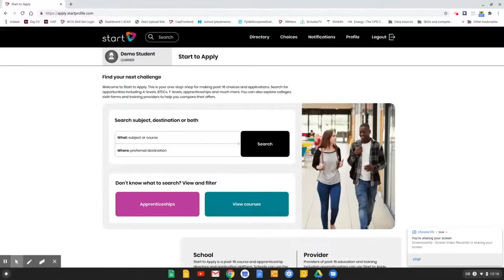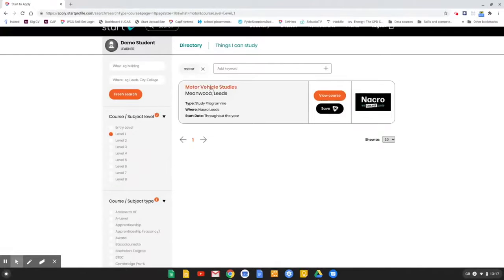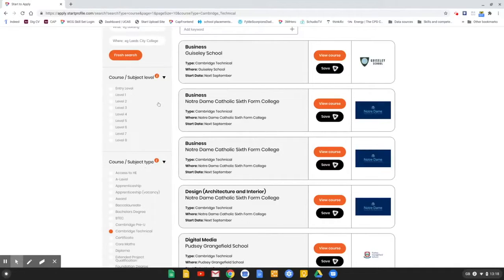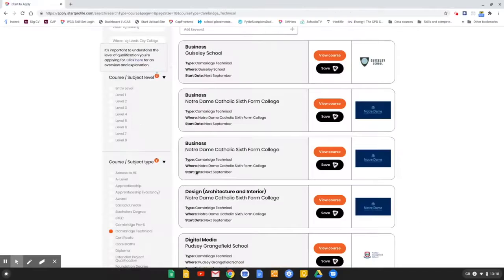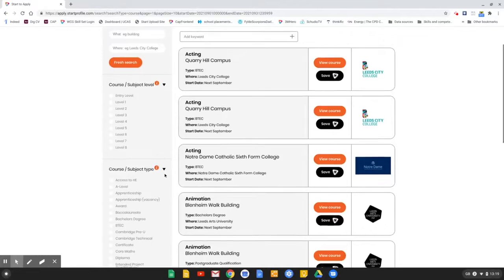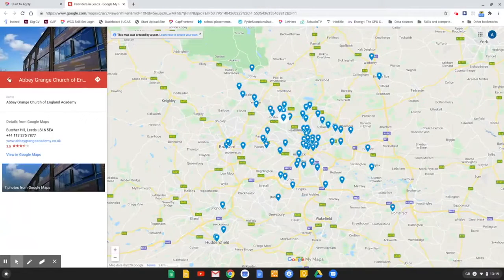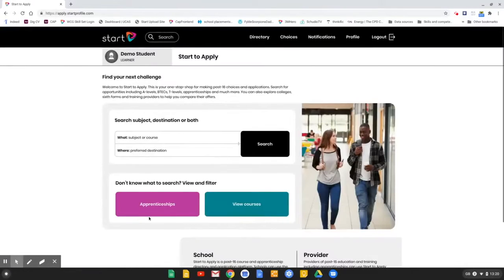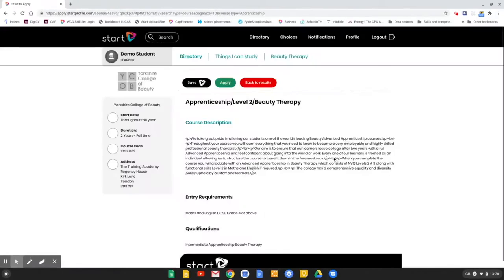Start to Apply - Viewing & Filtering Course Lists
This video walks learners through using the Course Directory on Start to Apply with tips on filtering the results in different ways.